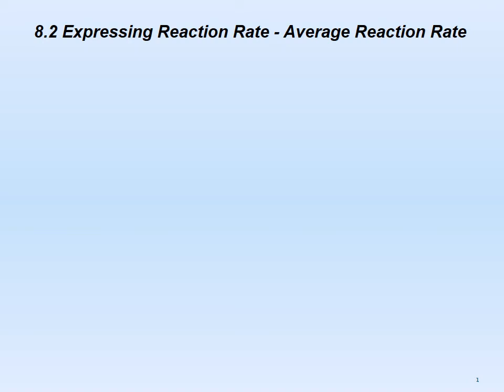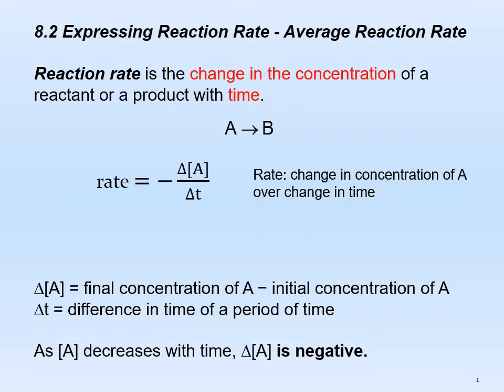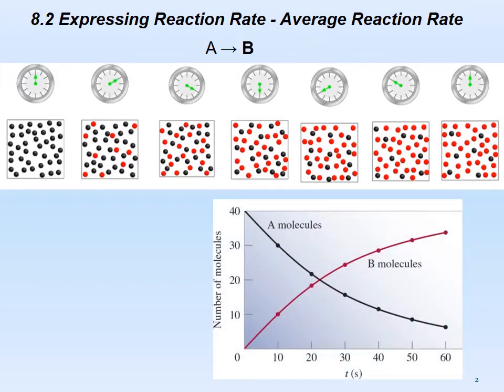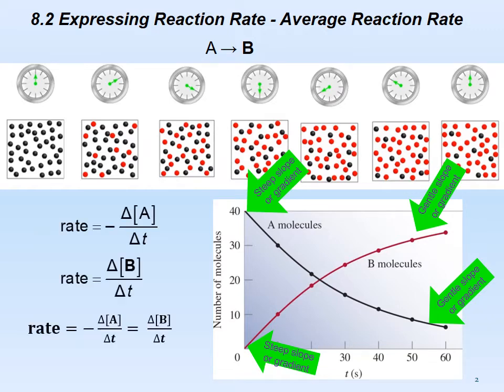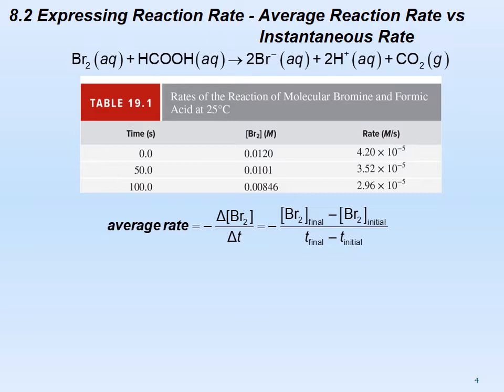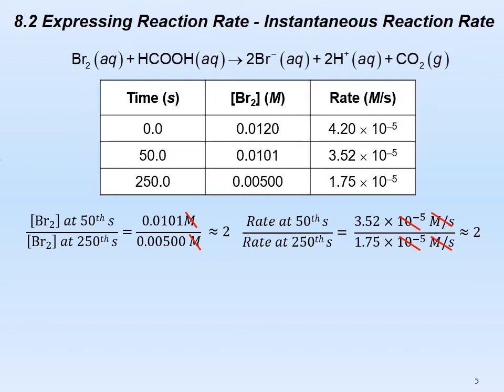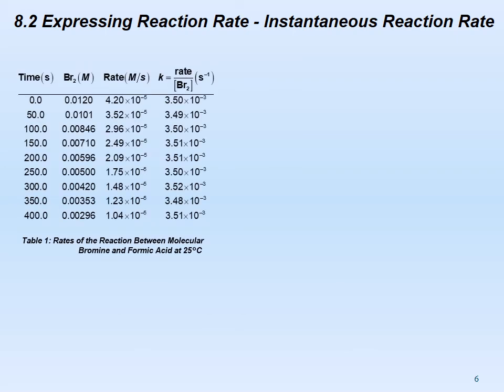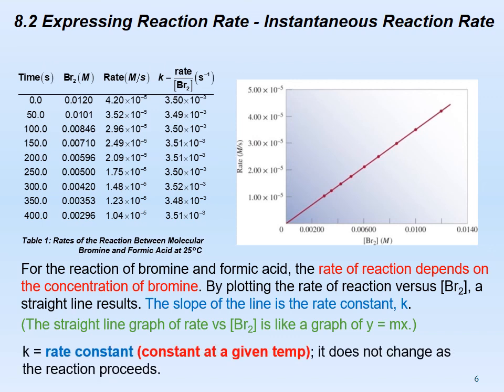4 Chemical Kinetics Section 8.2b